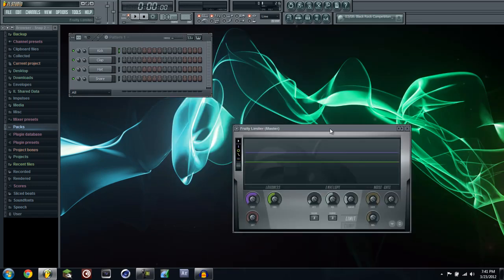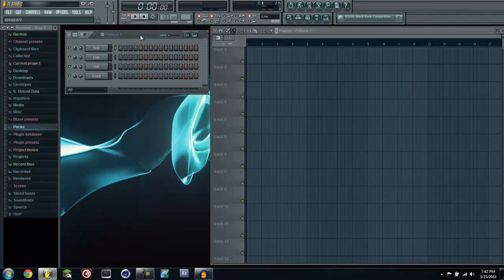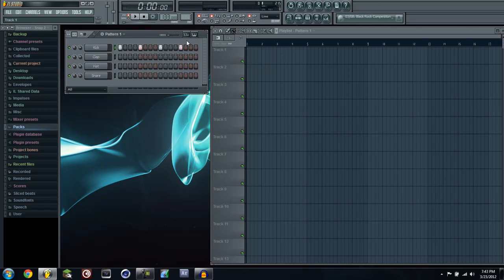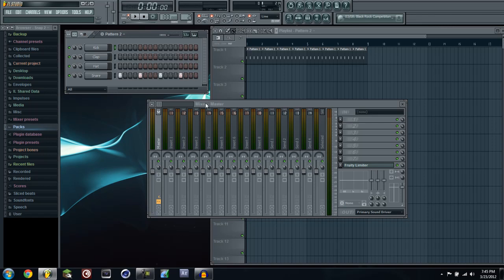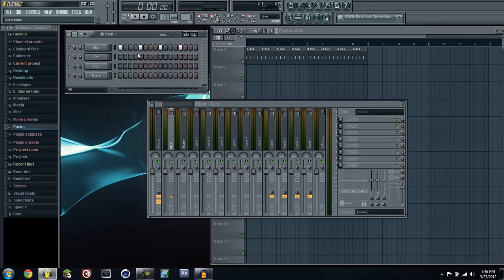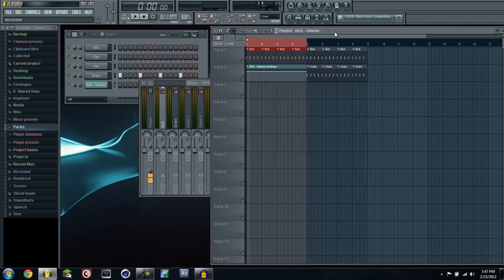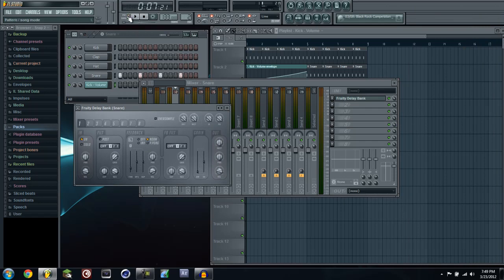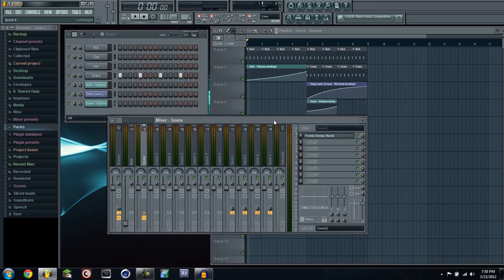FL Studio Tutorial - The Basics and Automation Clips by Kosmo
Hey guys! This is a very basic tutorial on the mixer, its uses, and how to use automation clips and their potential. I hope this helps you! It helps!